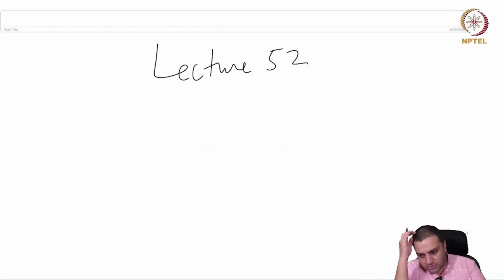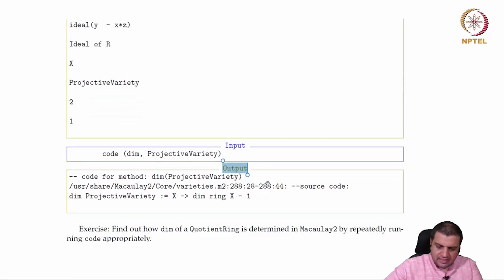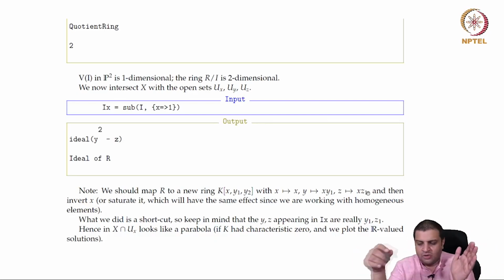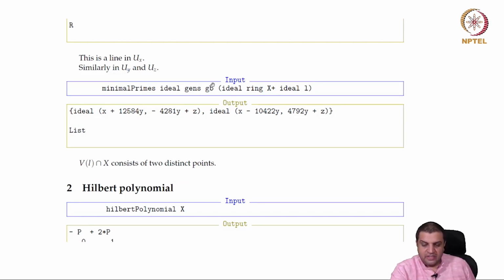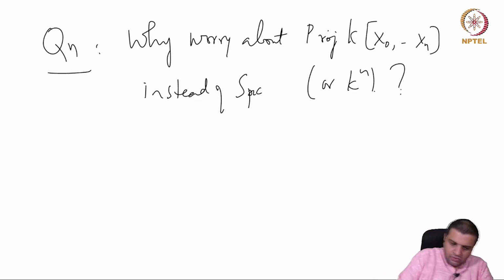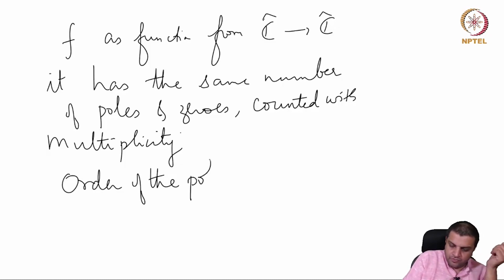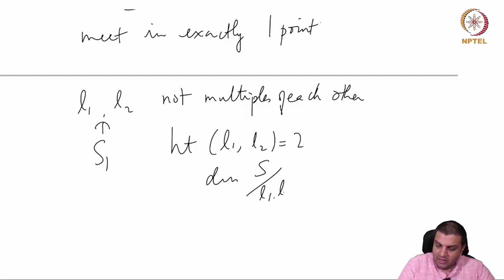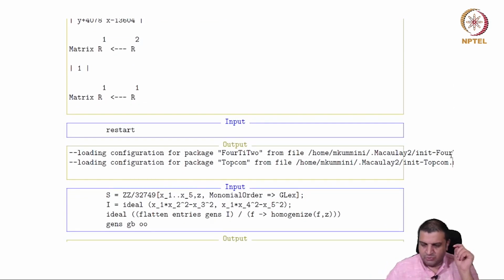Homogenization - Part 1